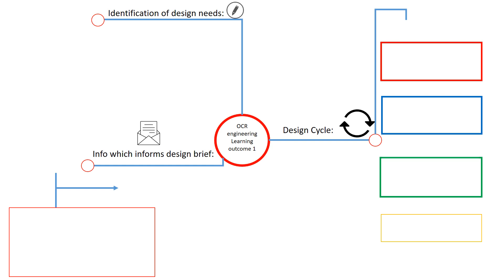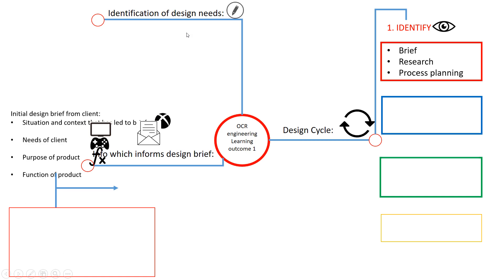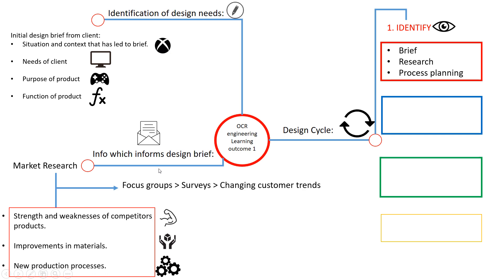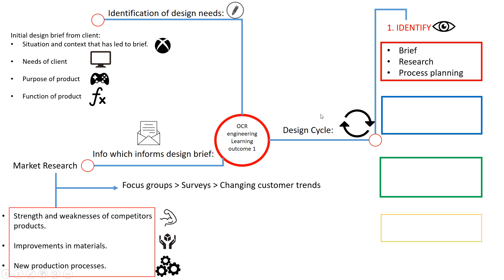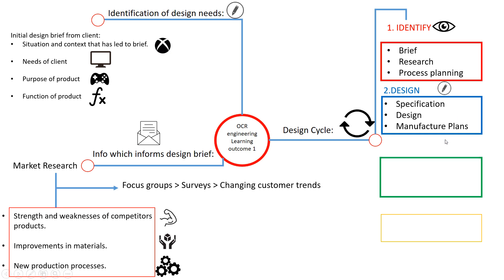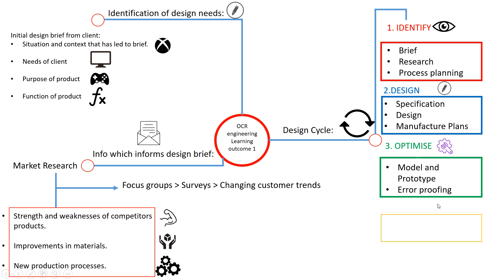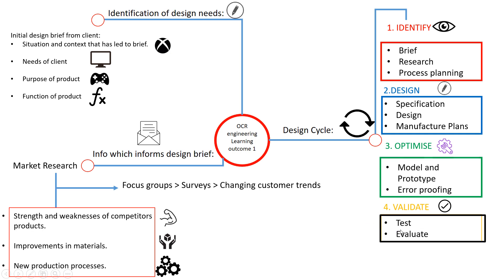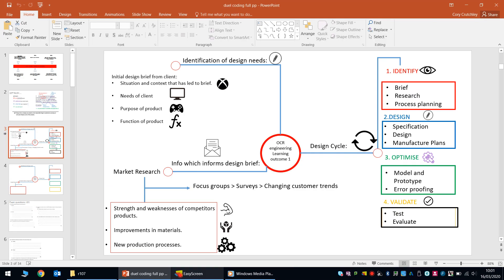ORC Engineering Design design Cycle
Duel coding around the first learning outcome. looking mainly into the design cycle.
Watch the video and recreate the mind map from your memory test your self around each of the stages of the design cycle!